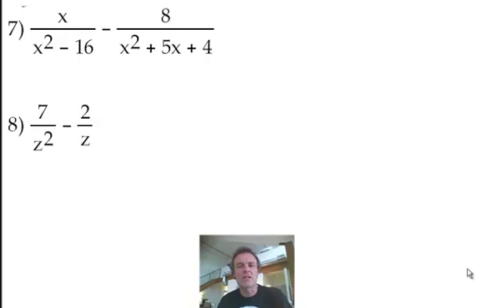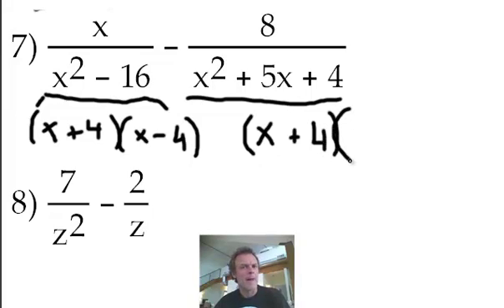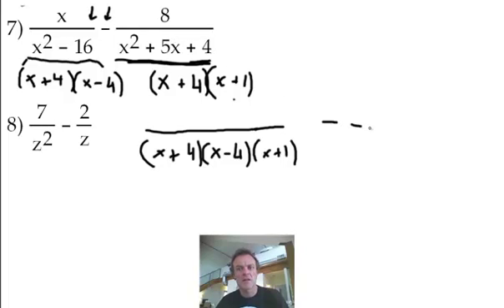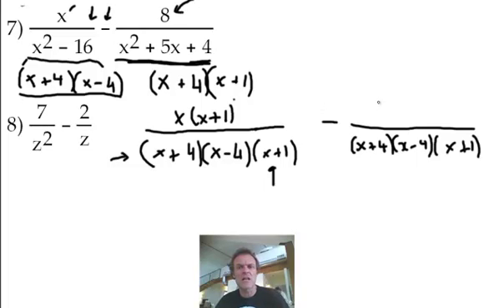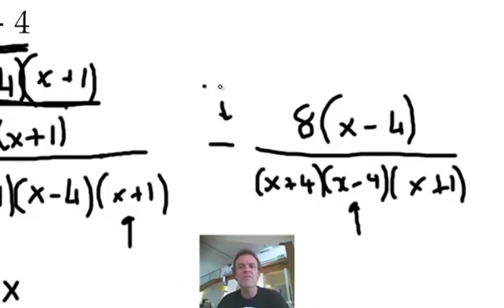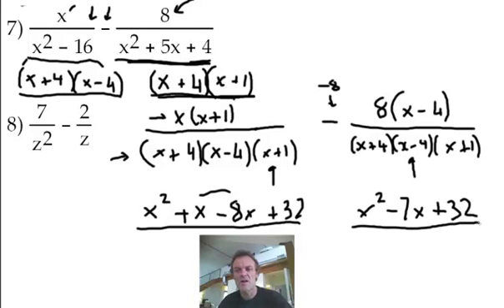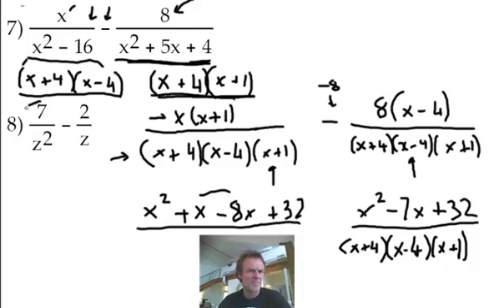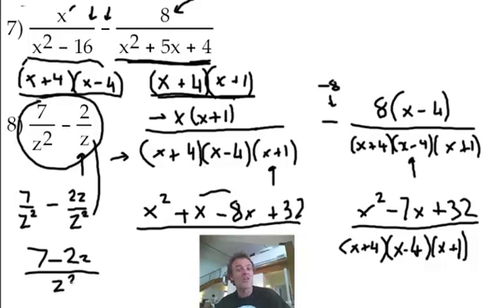Subtract a rational expression